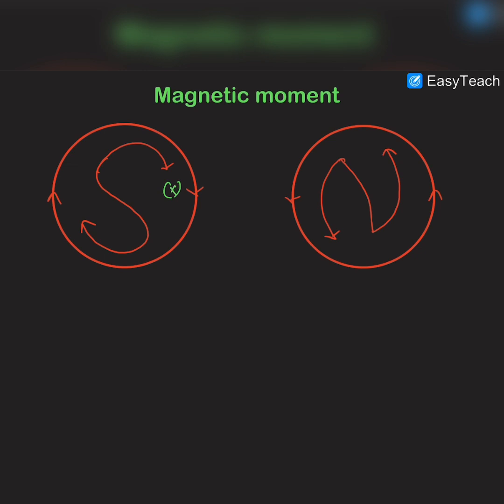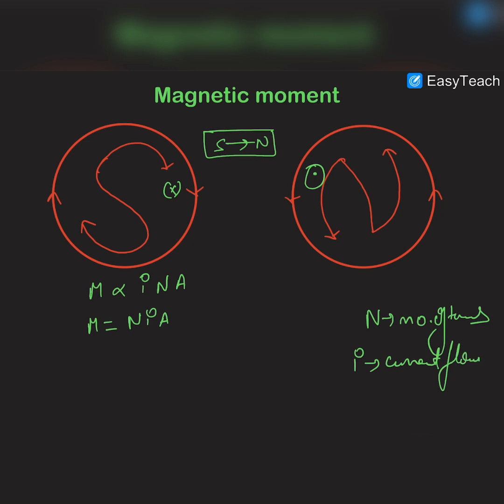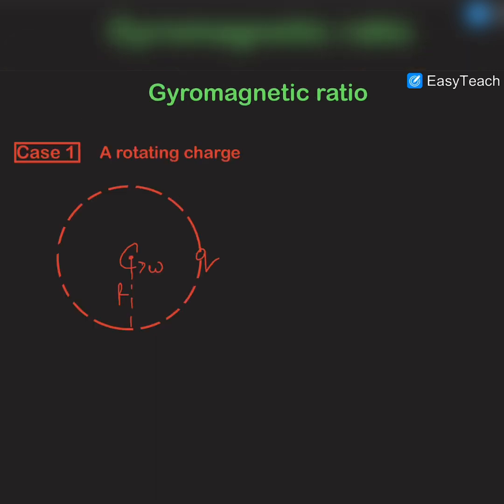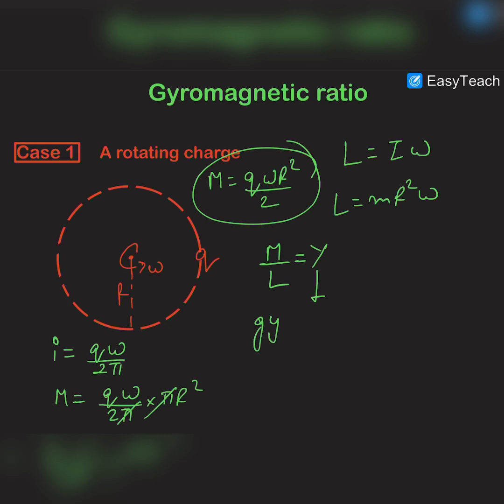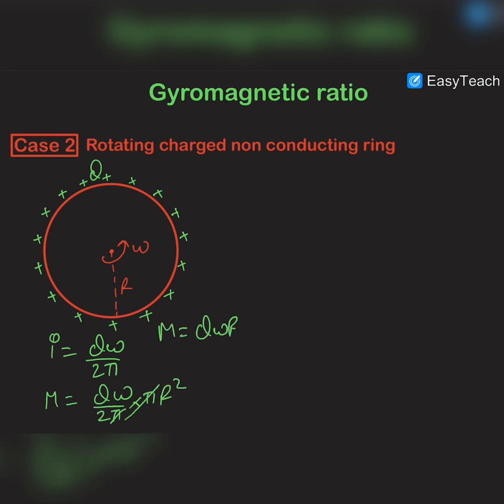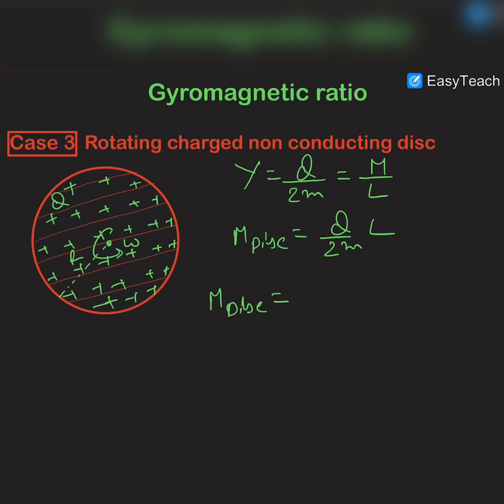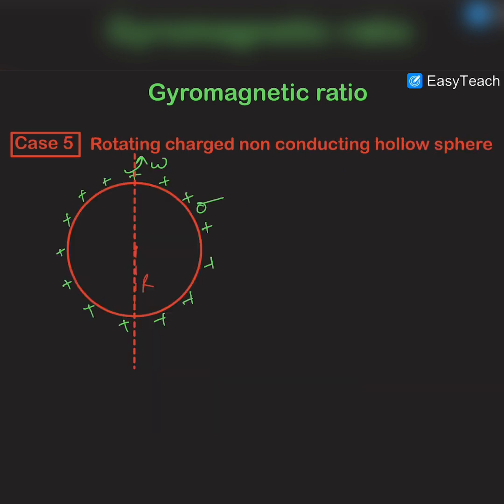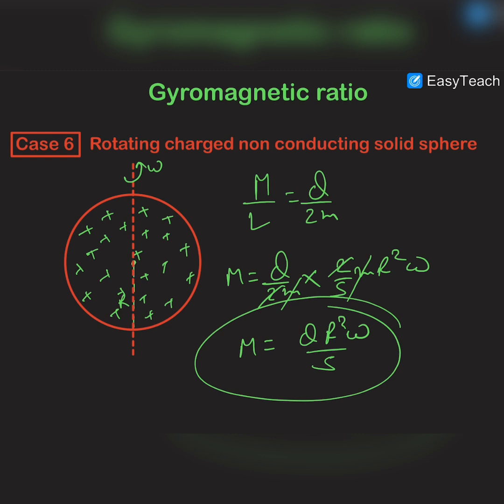GYRO MAGNETIC RATIO | The Physics You Never Learned